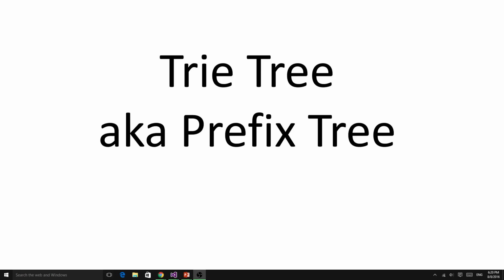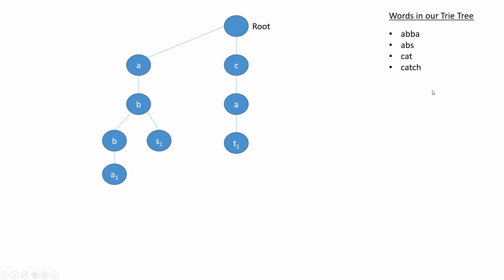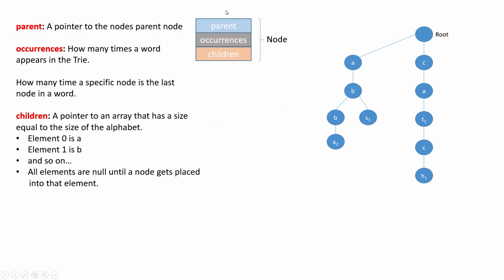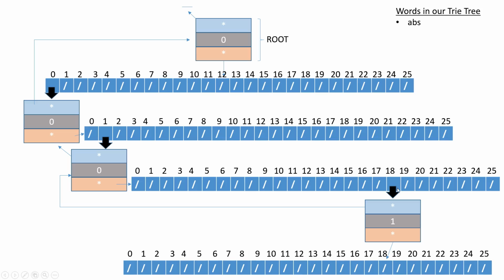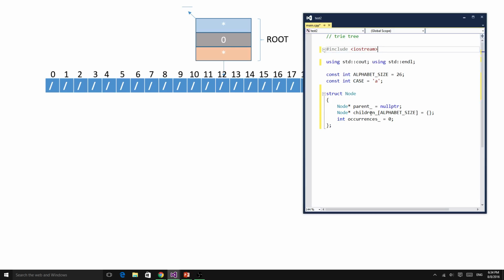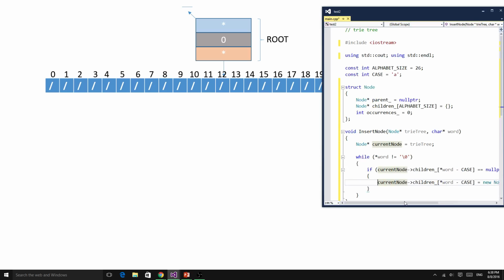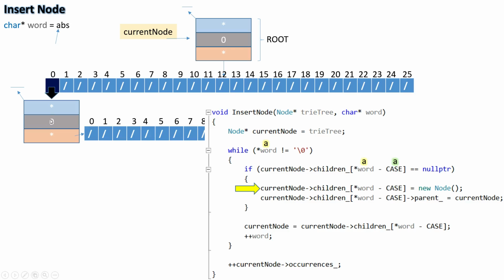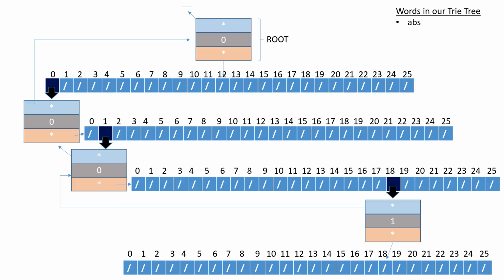Trie Tree - Episode 1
How to create a Trie (prefix tree) and how to insert into the Trie.  This is the first of 3 videos.